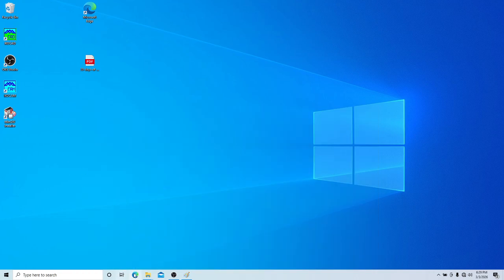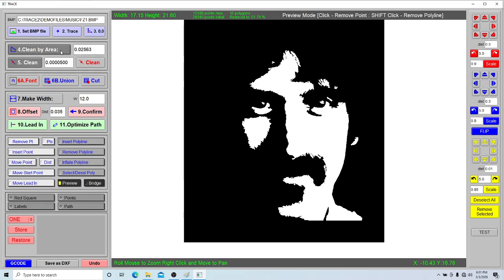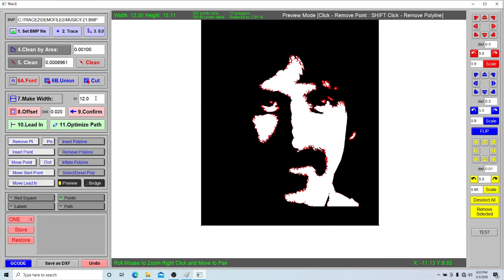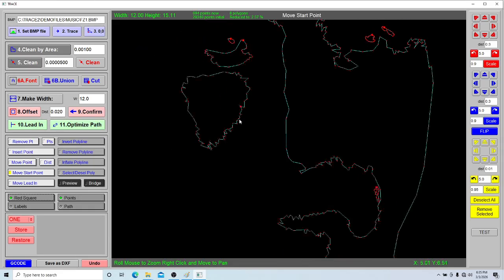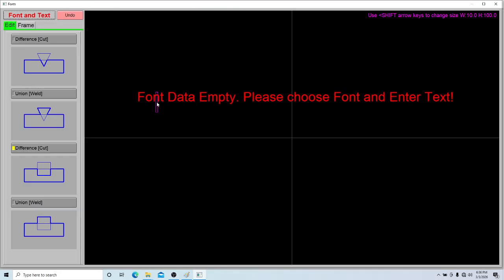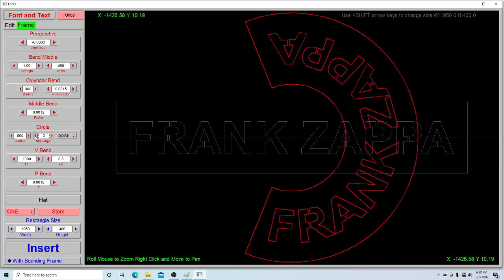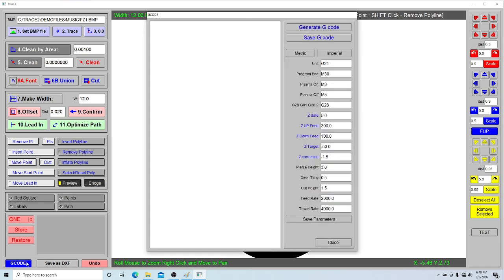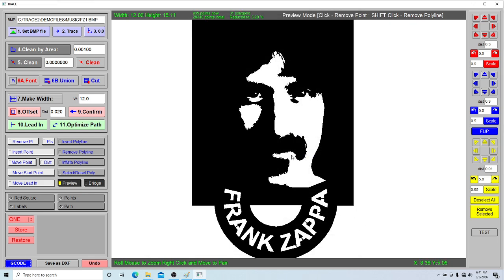Tracing images for cnc plasma cutting FREE software